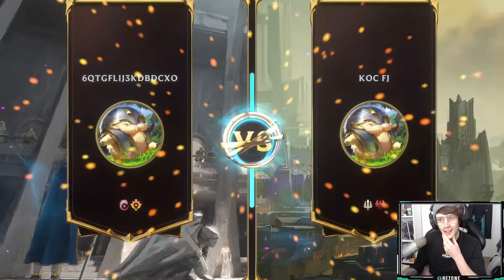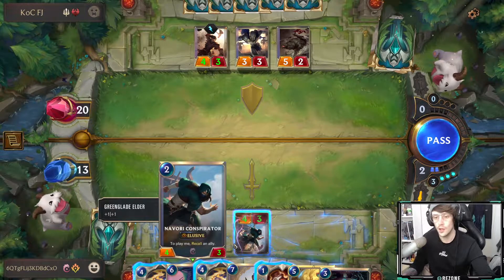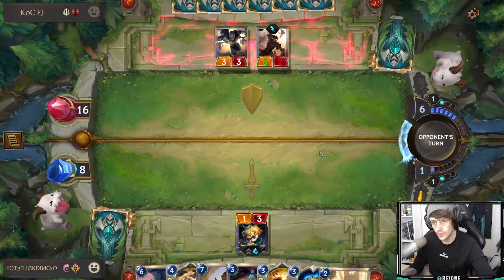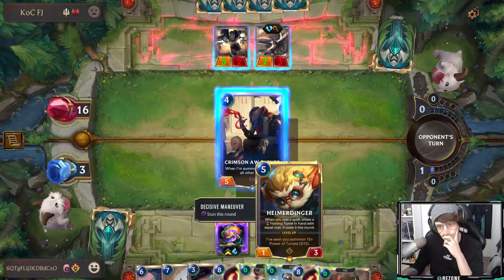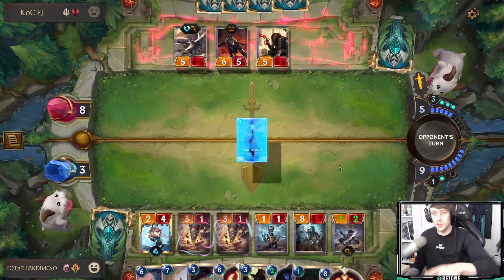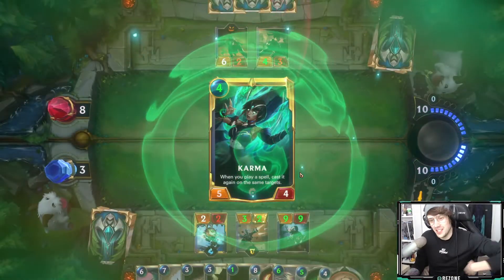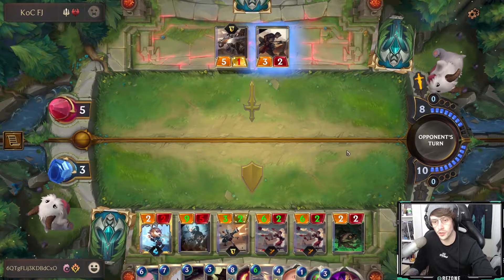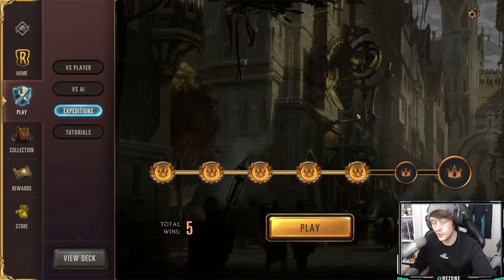Is this the BEST Heimerdinger Deck in Legends of Runeterra? - LOR | Legends of Runeterra Guide!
Heimerdinger has some of the BEST steam roll/snowball potential in the game! Here we show it off in all its glory while summoning some INSANITY level turrets. did someone say T-HEX??

THE BEST WAY TO PLAY A HEIMERDINGER DECK IN LEGENDS OF RUNETERRA! 🚀 - LOR Legends of Runeterra Guide! | League of Legends Card Game